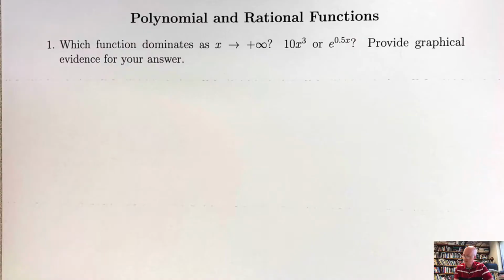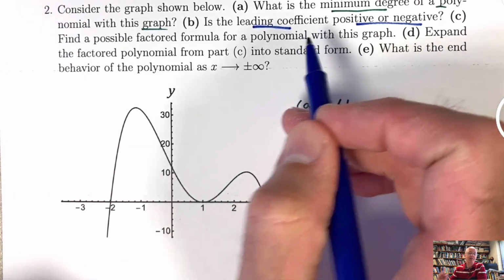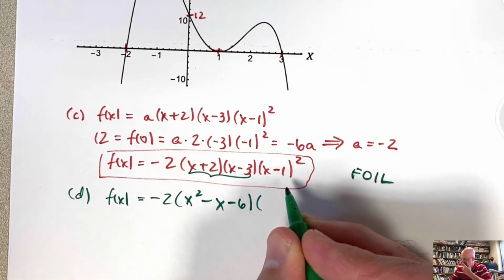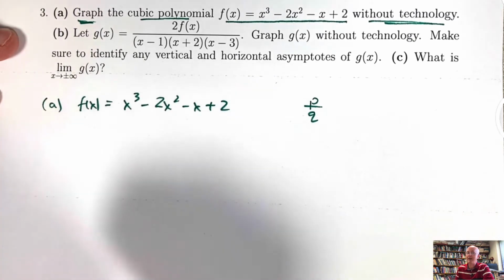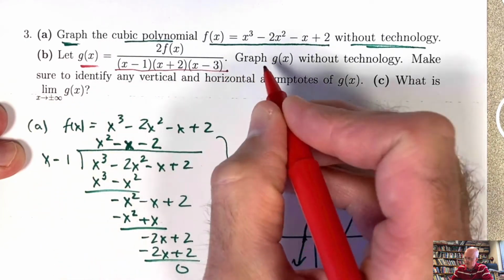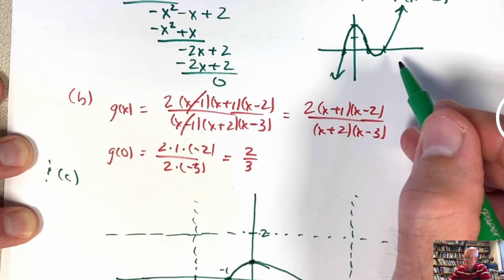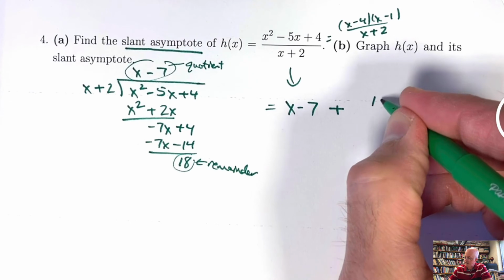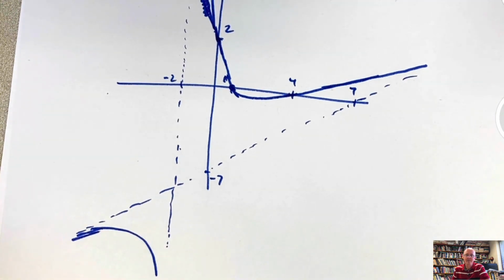Polynomial and Rational Functions Problem Solving Tutorial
In this math tutorial, learn how to graph polynomial and rational functions, using factoring, intercepts, and asymptotes, as well as polynomial long division. Infinite Powers, How Calculus Reveals the Secrets of the Universe

(0:00) Which function dominates: a power function or an exponential growth function?
(2:55) Given a graph, find a polynomial with that graph (factored form and polynomial expansion into standard form)
(11:44) Graph the cubic polynomial f(x)=x^3-2x^2-x+2 using polynomial long division to factor the cubic
(17:29) Graph a rational function after cancelling common factors (find intercepts and asymptotes)
(23:45) Find slant asymptote of a rational function and graph the rational function and its slant asymptote